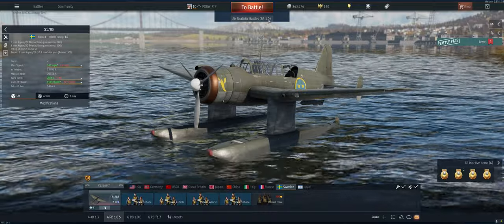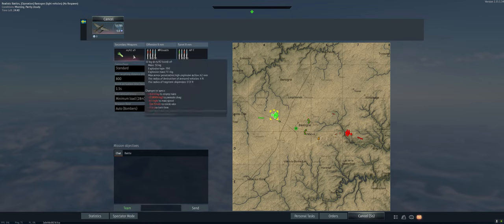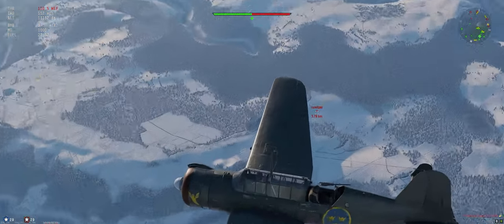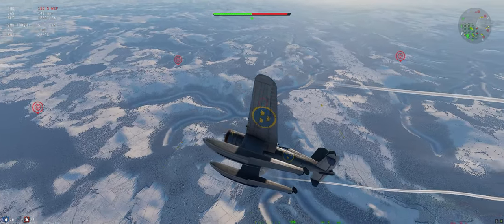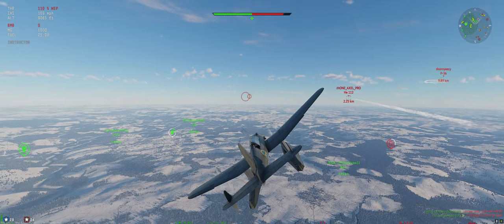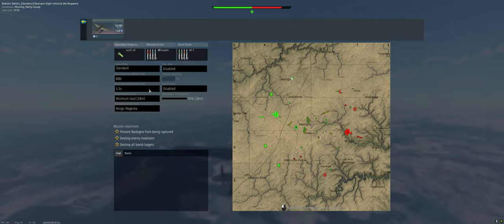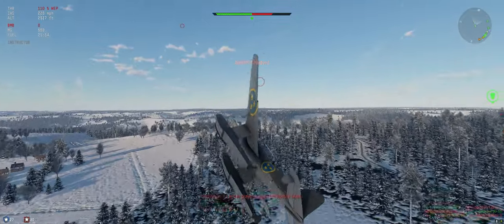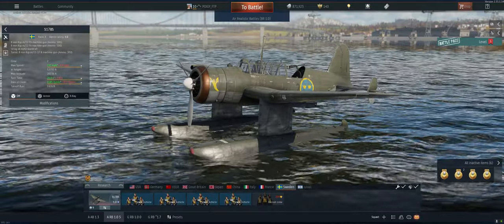S17BS - Air Realistic - War Thunder - Free to Play - Tutorial 2